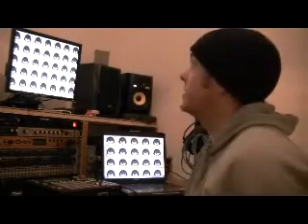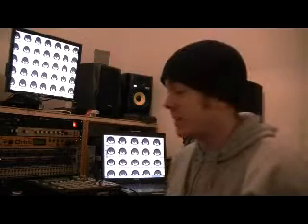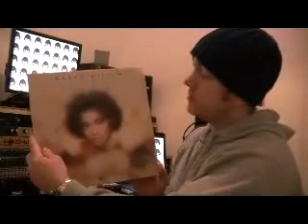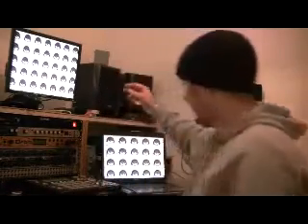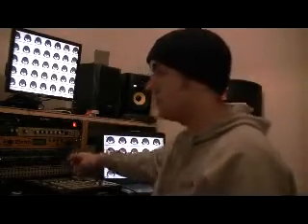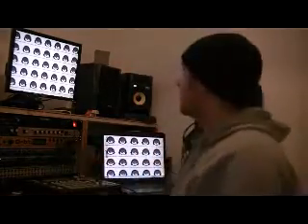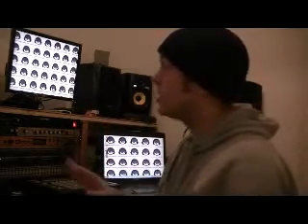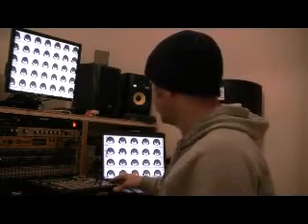My Edited Video